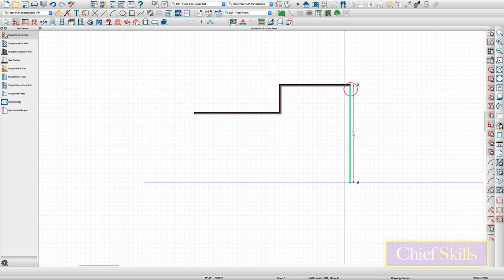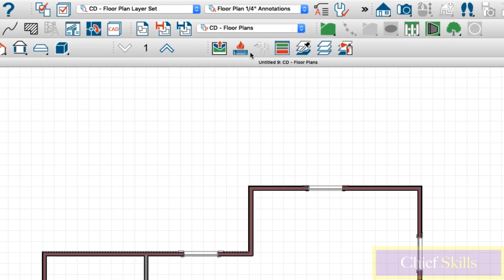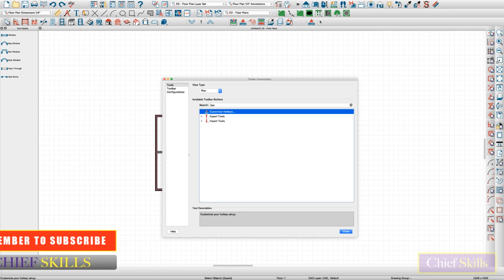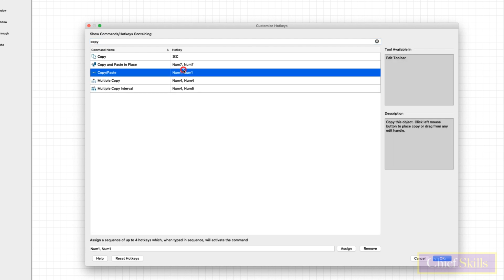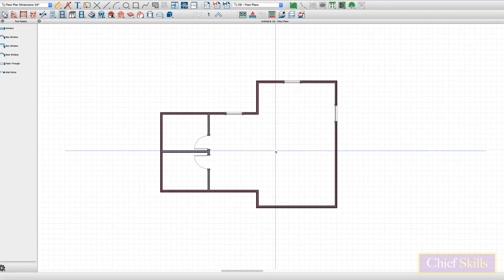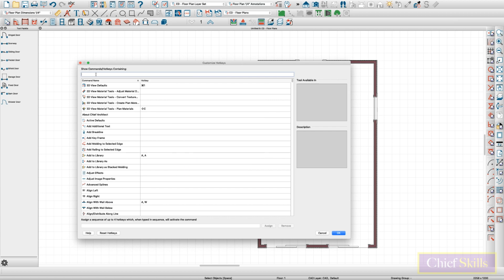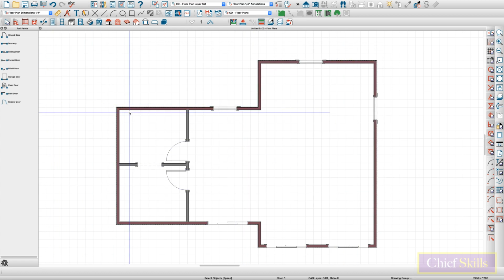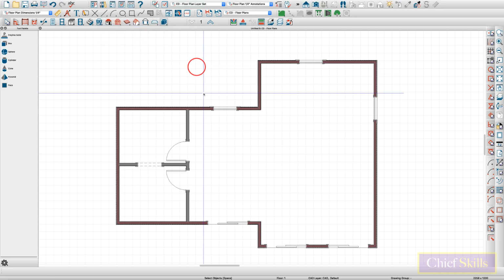Creating and Using Hotkeys in Chief Architect X11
The one thing you can do that will increase your productivity with Chief Architect is to create and use HOTKEYS.  It's the only way to go...no more reaching and searching for the right icon to click on...just use a couple of keystrokes with the hand not on your mouse...and away you go.  Easy to setup in Chief.